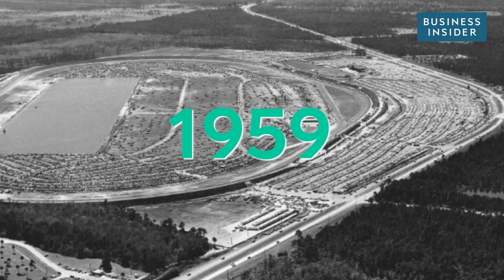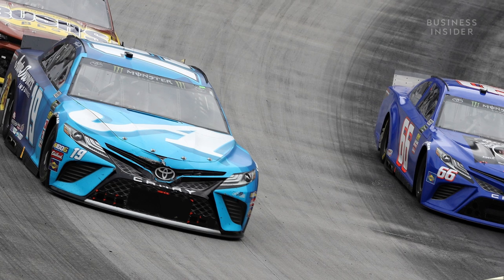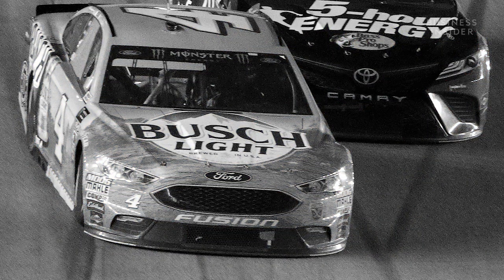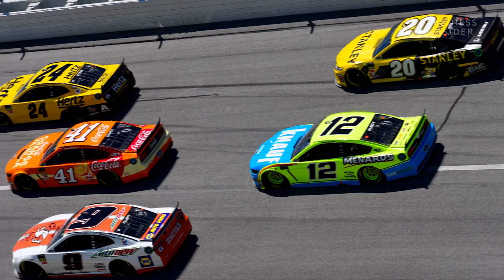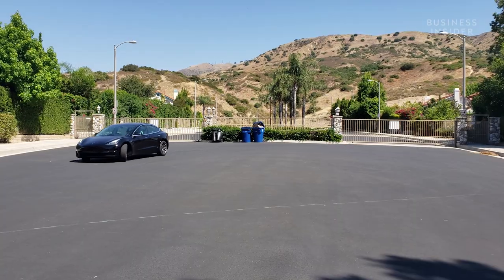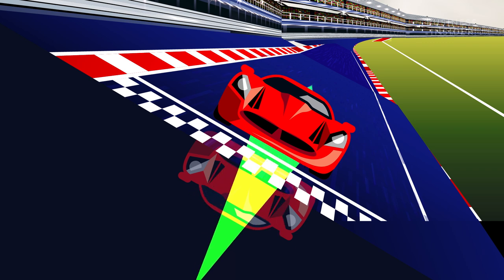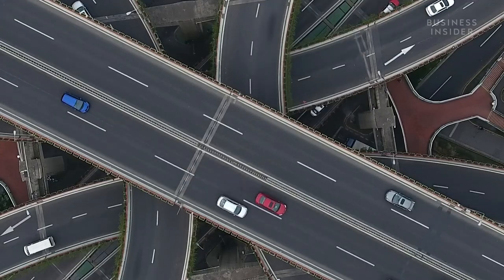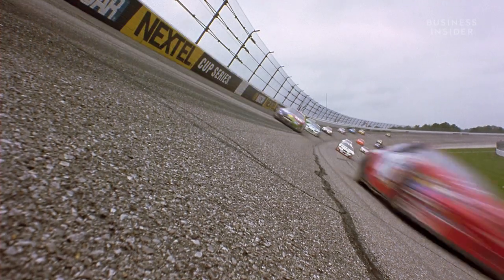The One Design Change That Made NASCAR Races Faster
NASCAR is famous for speed — and that speed wouldn't be possible if not for the banked turns of NASCAR’s tracks. Banked turns, the parts of the track where the road slopes inward, keep NASCAR drivers safe and driving at faster, more exhilarating speeds. Here’s how NASCAR’s banked turns work.